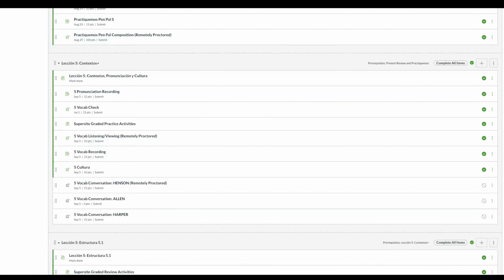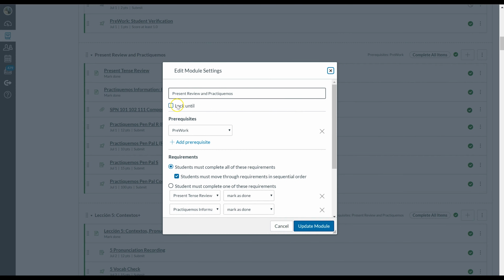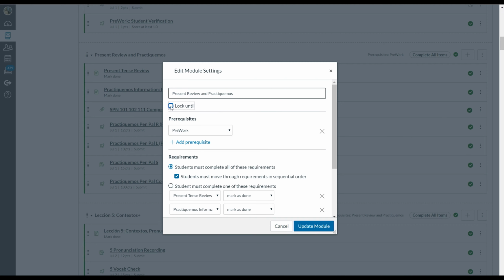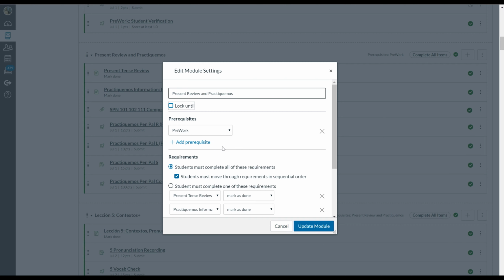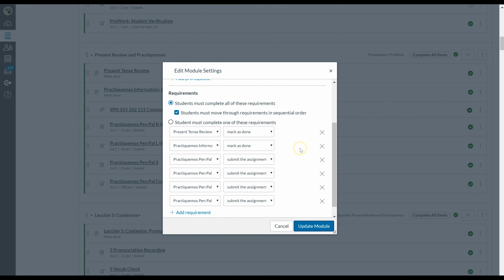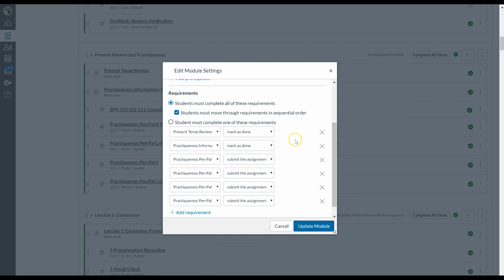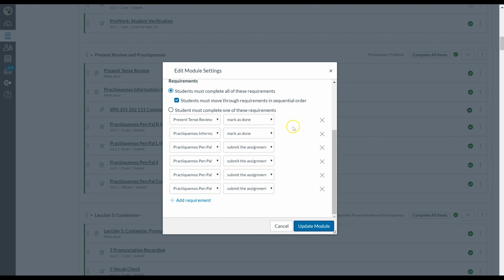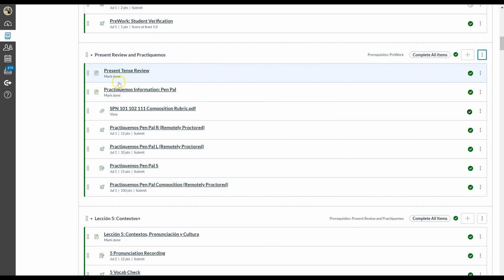Adding Requirements and Restrictions to Modules in Canvas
Use this Canvas feature to add requirements to modules in Canvas like date restrictions, requiring students to view or mark a page as done, completing in sequential order, etc.

After watching this video, you will be able to:
- Add requirements and/restrictions to modules in Canvas